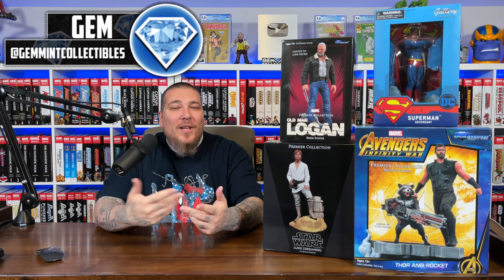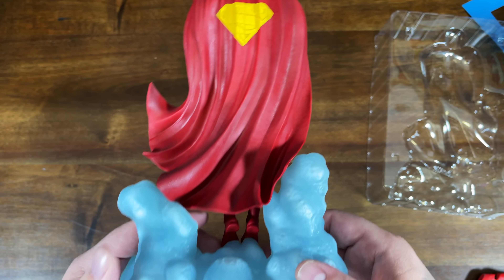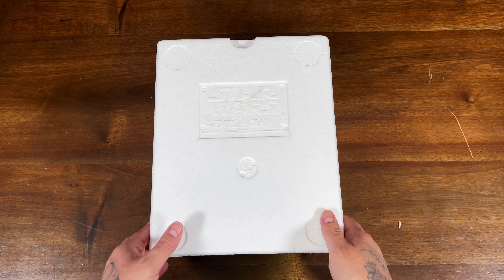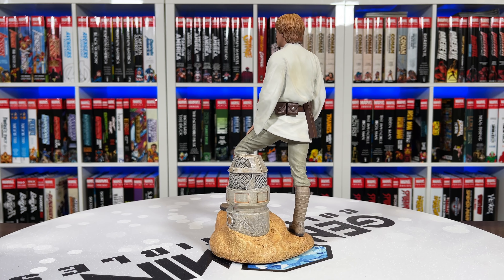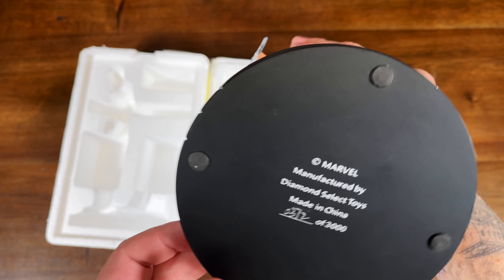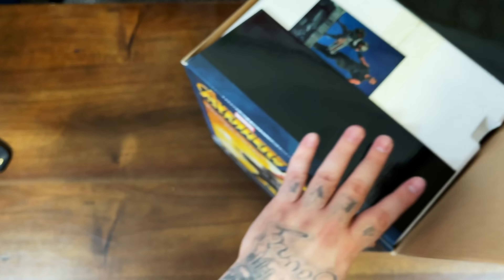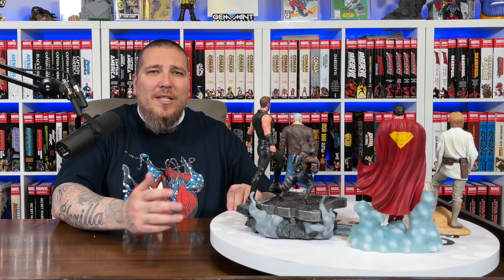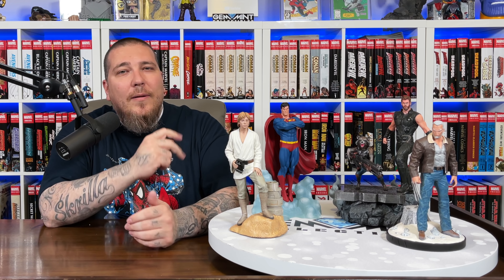AFFORDABLE Statue Unboxing & Reviews! SUPERMAN | Old Man LOGAN | Luke SKYWALKER | Rocket & THOR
Spending $1700 on the X-men Sentinel diorama set me back. Time to review some more affordable statues. Today we’ll take a look at Superman, Old Man Logan (Wolverine) and Rocket & Thor from Diamond Select Toys. As well as Luke Skywalker from Star Wars by Gentle Giant. Enjoy the unboxing and review!

2301 N Zaragoza Rd Suite 103 Box 2